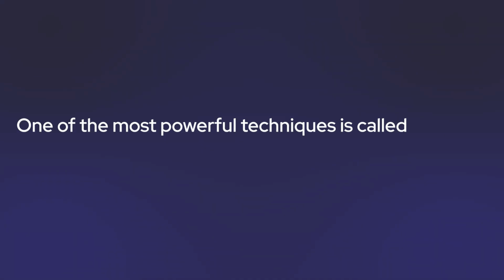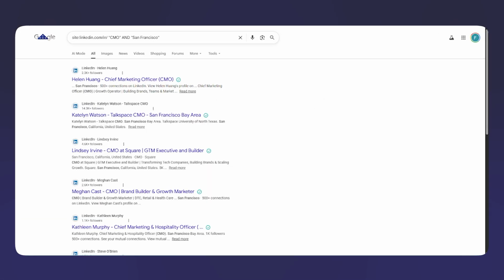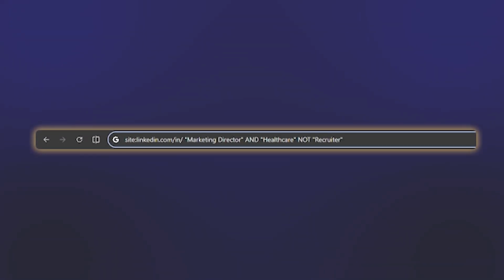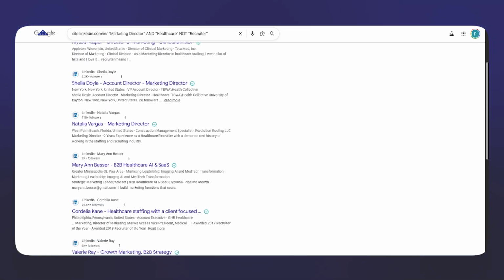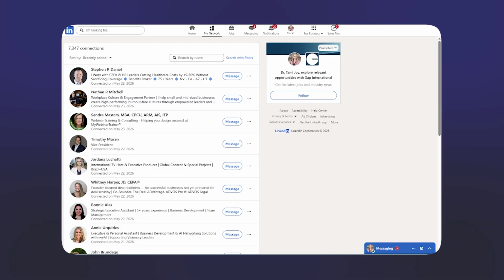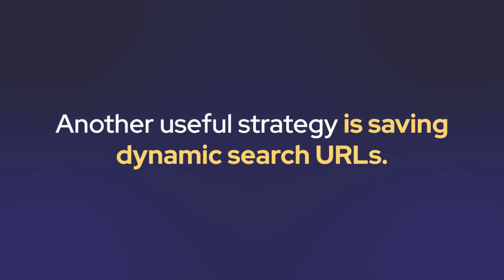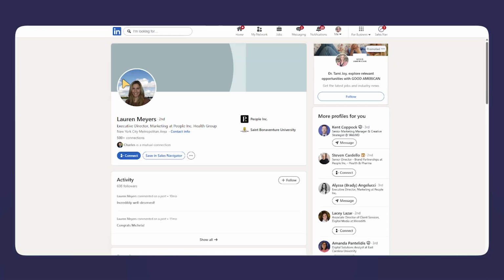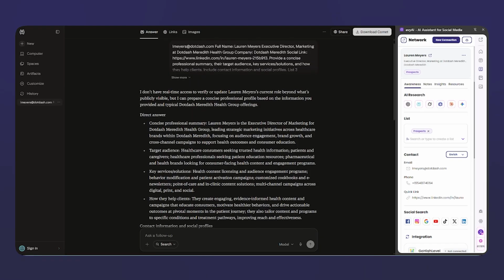Advanced Search Hacks to Find Better Leads Faster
Want to find better prospects faster?

In this module from the LinkedIn Search 101 course inside the evyAI Skool Community, you'll learn advanced LinkedIn search techniques that help you uncover hidden prospects, bypass search limitations, and build more targeted lead lists.

Discover how to:

- Use Google's site: search hack to find public LinkedIn profiles
- Build advanced Boolean searches using AND, OR, NOT, and quotation marks
- Discover LinkedIn's hidden search tools for your existing connections
- Search your first-degree network by name, company, or keyword
- Save dynamic LinkedIn search URLs for one-click live prospect searches
- Create reusable search workflows that update automatically
- Organize prospects and accounts with evyAI
- Generate AI-powered outreach messages for new leads
- Research accounts and engage prospects more efficiently
- Improve your LinkedIn prospecting process with advanced search strategies

Whether you're in sales, recruiting, consulting, business development, marketing, or lead generation, these advanced search techniques will help you find the right people faster and build a stronger sales pipeline.

🚀 This lesson is part of the LinkedIn Search 101 course available inside the evyAI Skool Community, where you'll get access to additional training, AI tutorials, live coaching, and an active community of professionals growing their businesses with AI.

AND MORE!